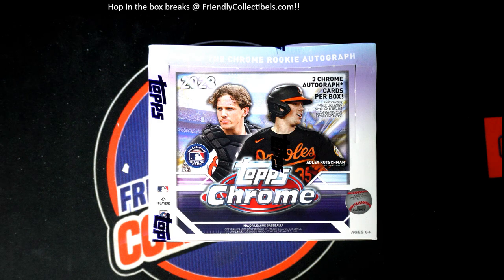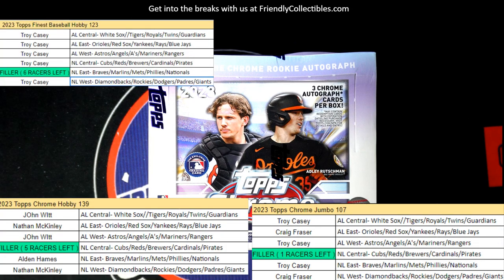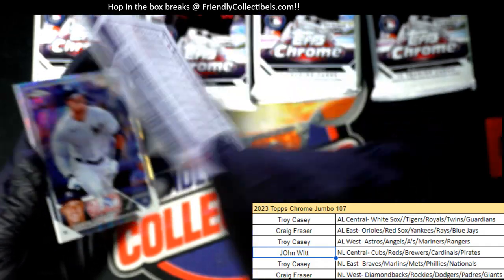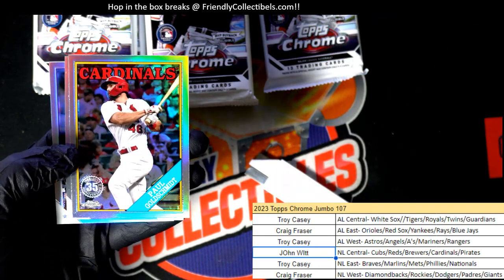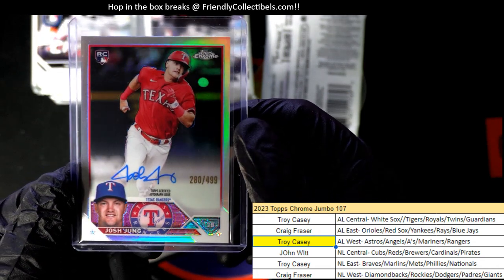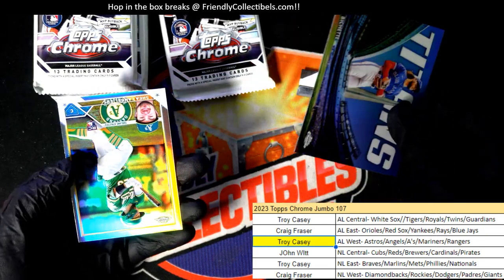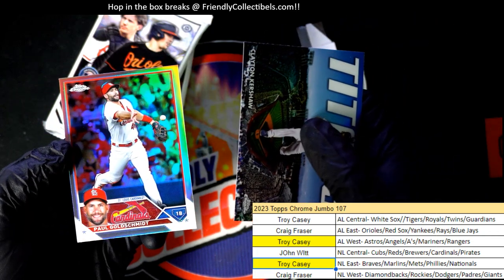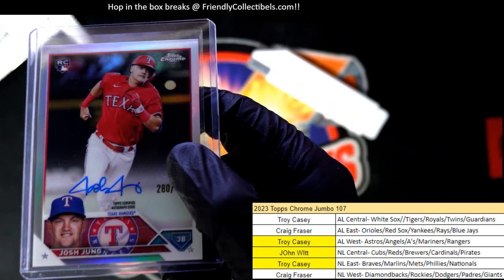2023 Topps Chrome Baseball JUMBO ID 23CHJUMBO107